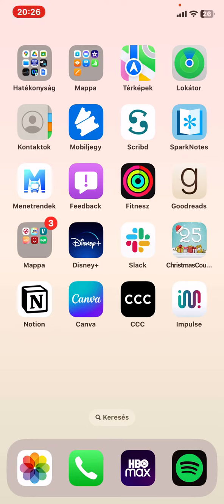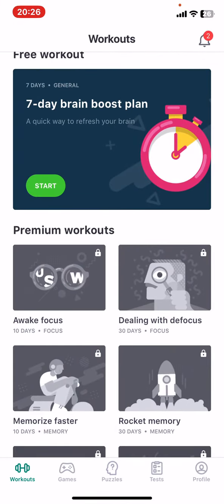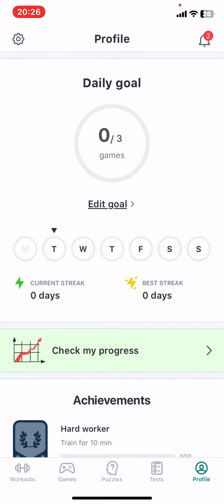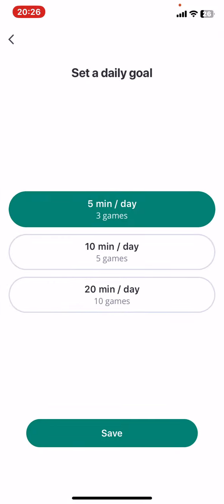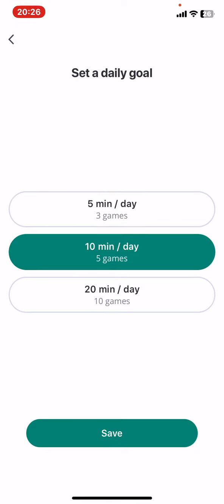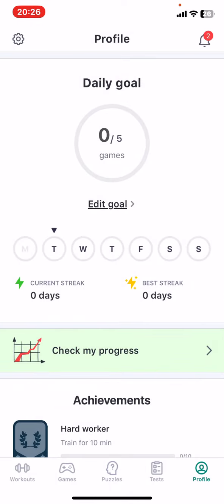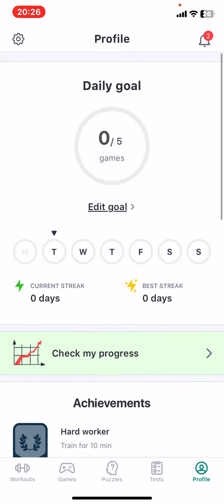How to set daily goal using Impulse?